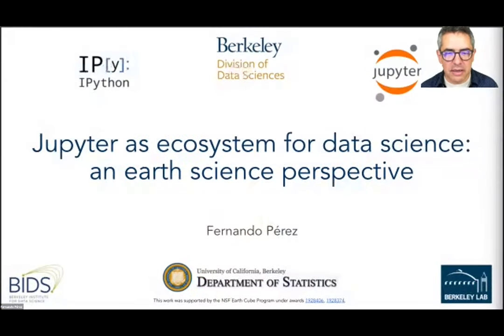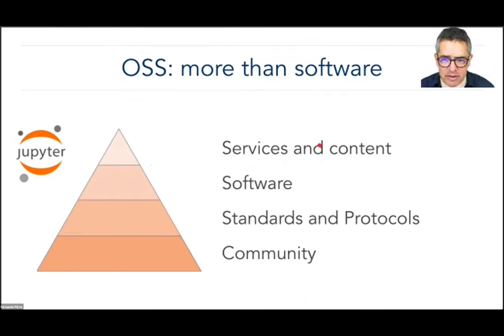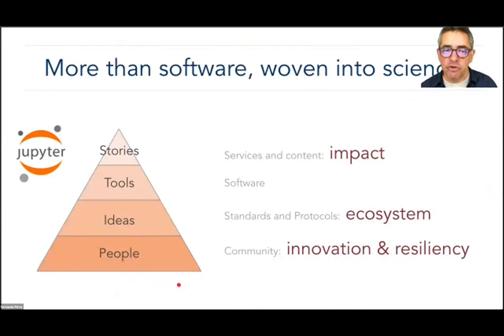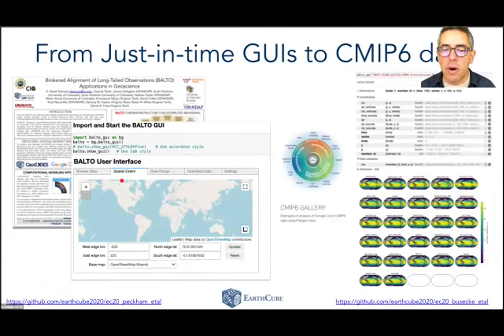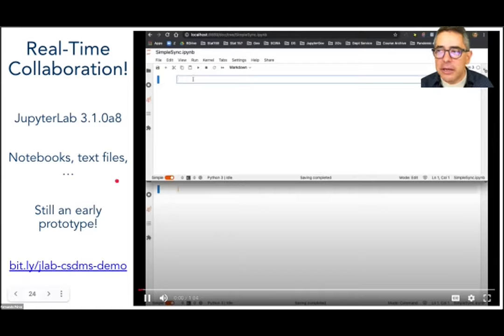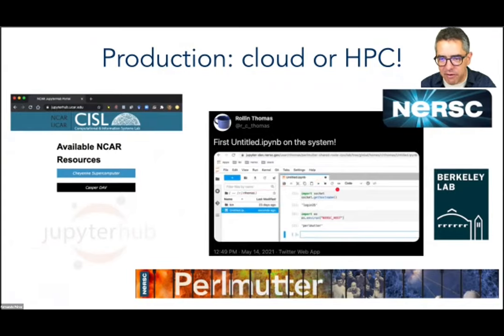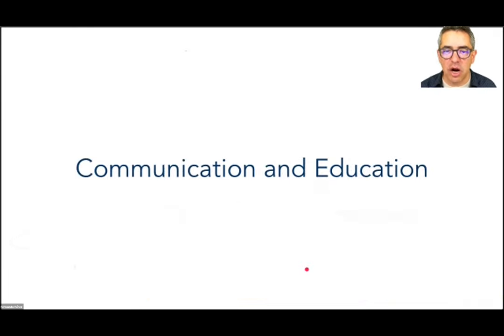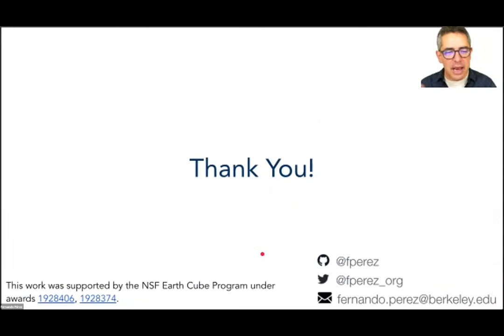CSDMS meeting 2021 by Fernando Perez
Fernando Perez: Jupyter Technology.